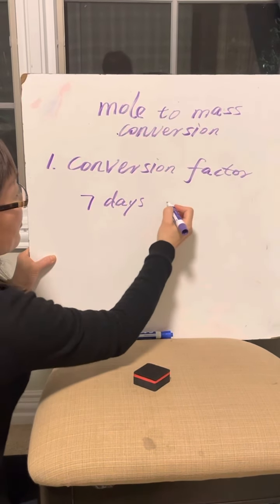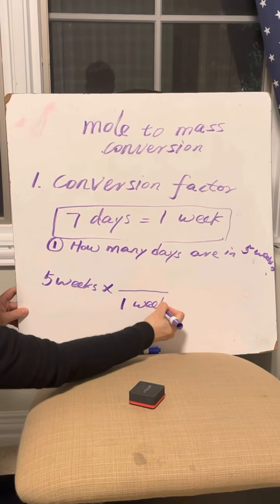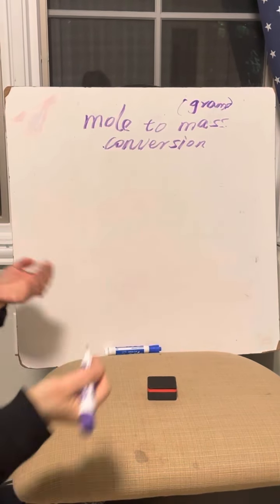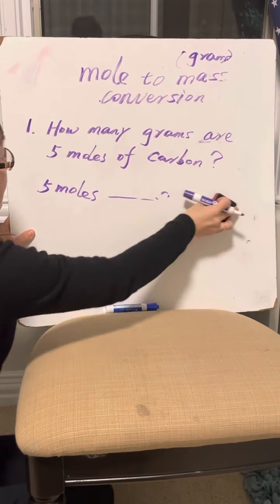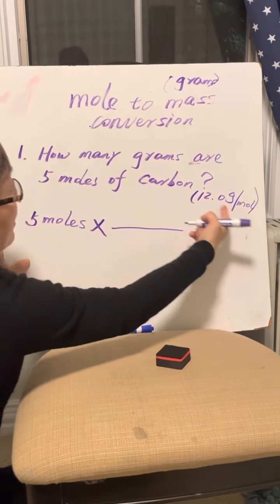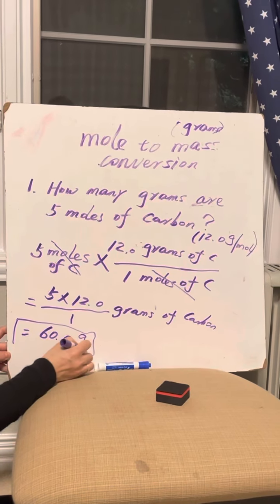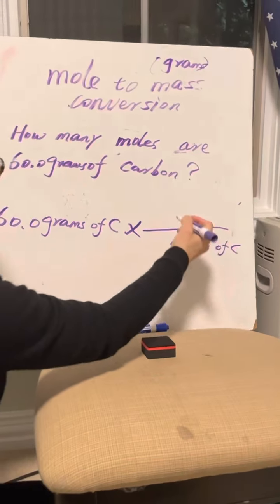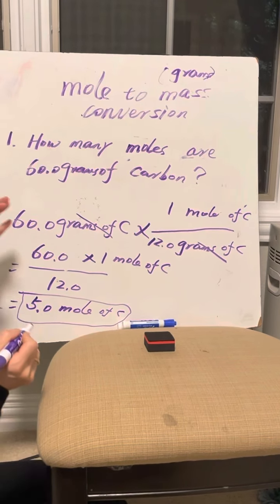Mole and Mass Conversion